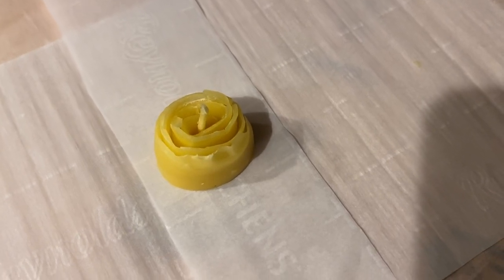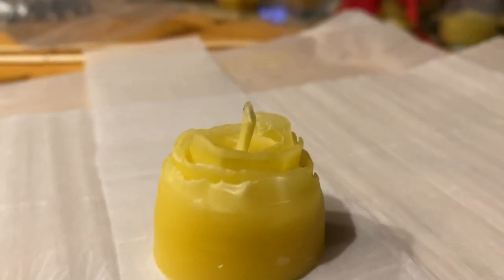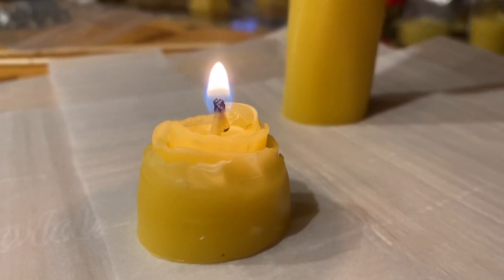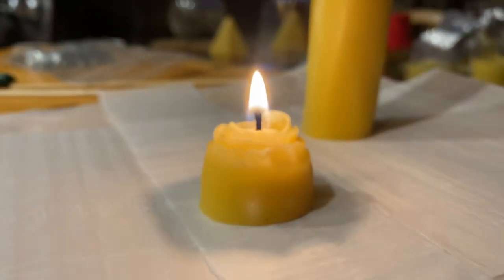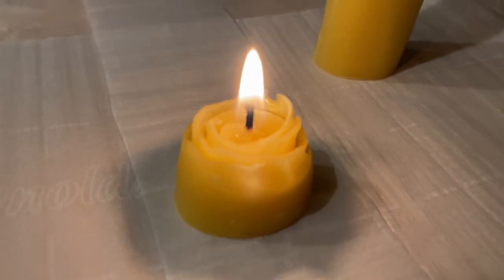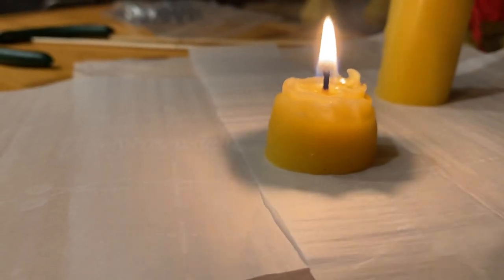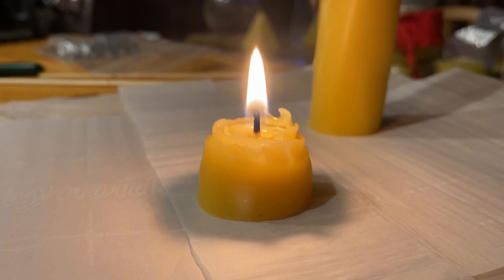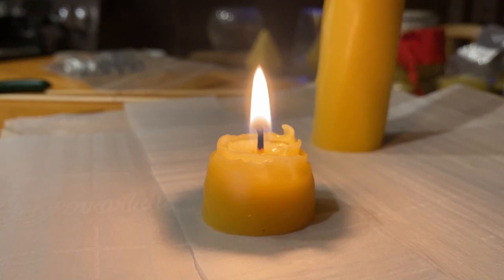ROLLED BEESWAX CANDLE - PART 1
Impromptu rolled beeswax candle (end) experiment & lighting … no mold ✨

Shine Bright 🎄
Be Well ☀️